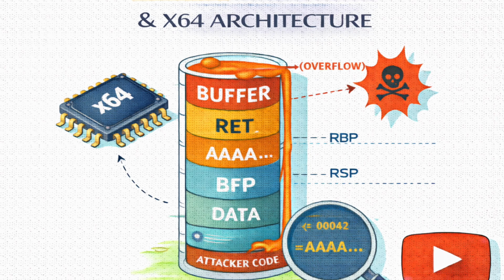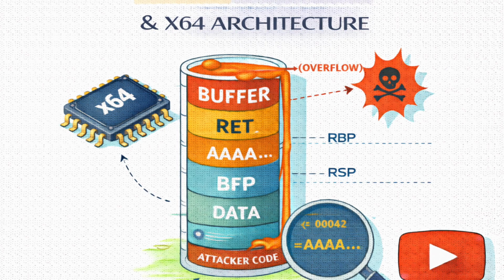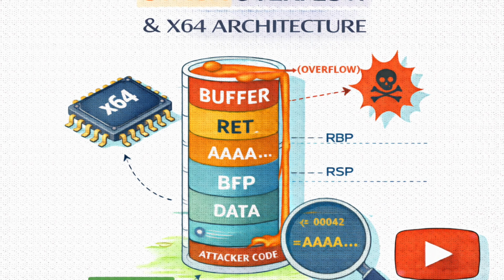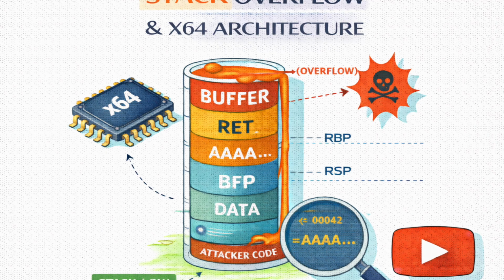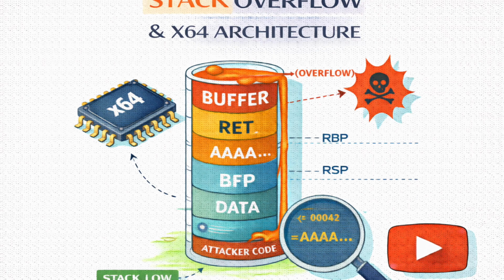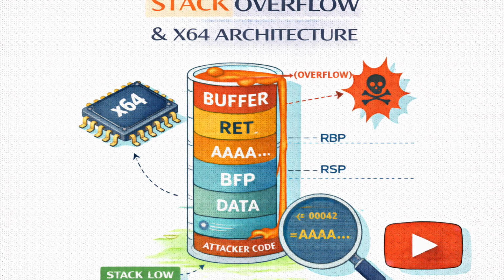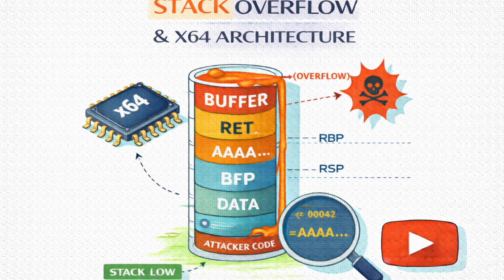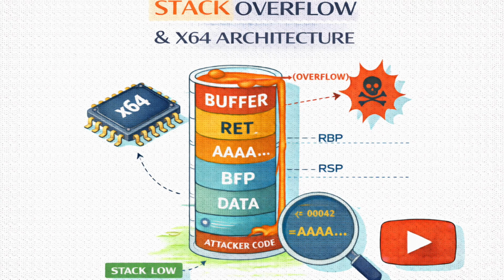Podcast - Smashing the stack of x64 architecture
- 64-bit architecture
- Stack Overflow in x64 architecture